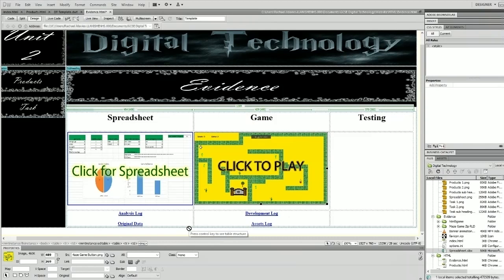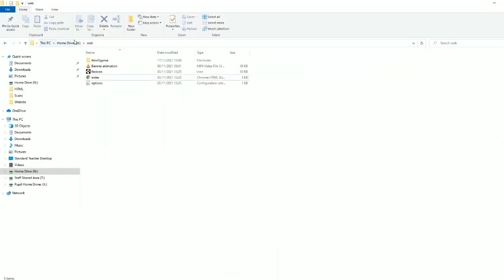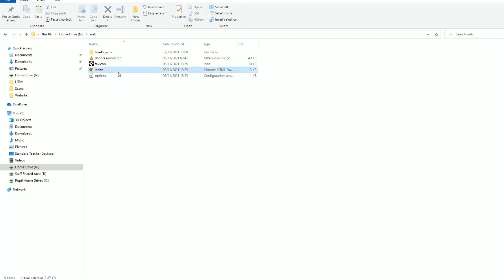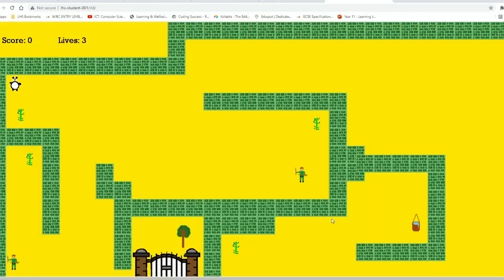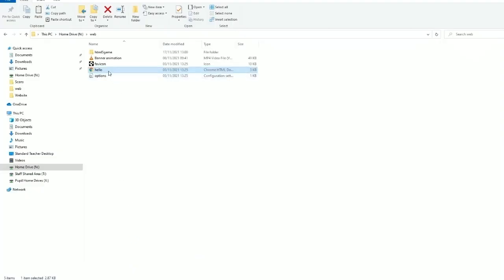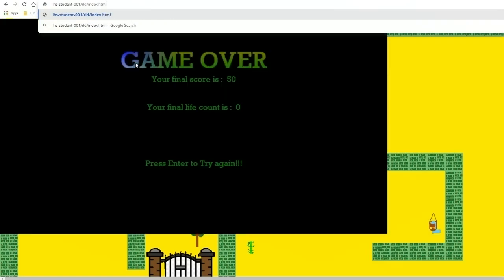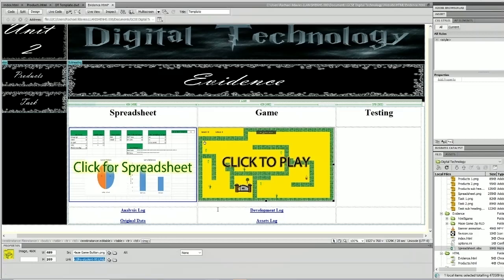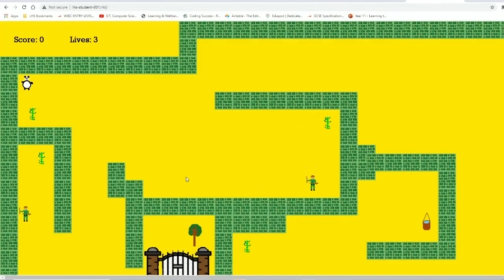GCSE Digitech Game Maker Linking Executable Game HTML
This tutorial shows how to link the HTML game, index.html, to a thumbnail in dreamweaver.

To set up, the technicians will need to create a web folder for each pupil in the controlled folder, and students copy and paste the game files into the folder.